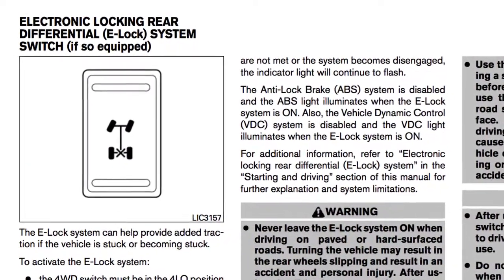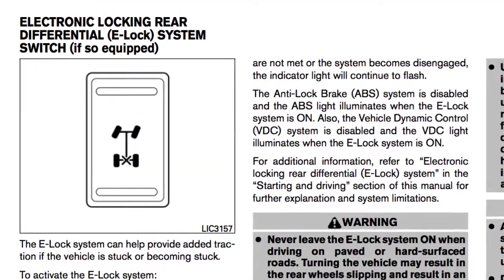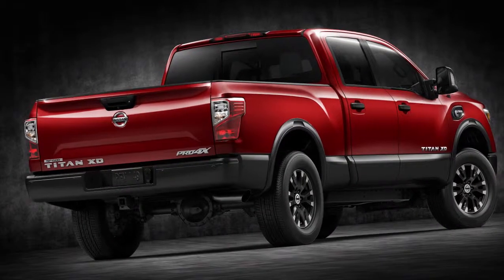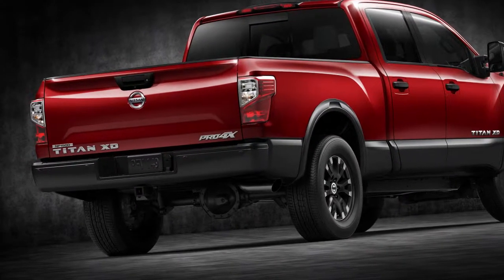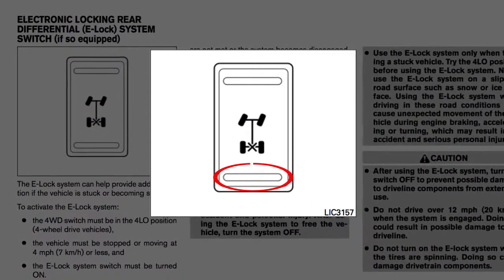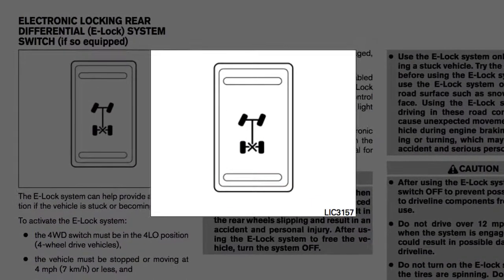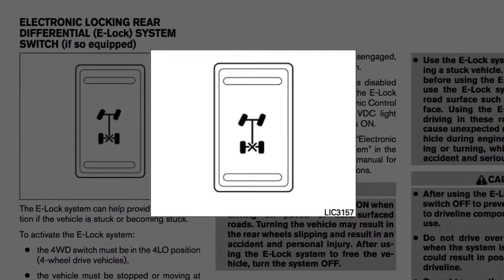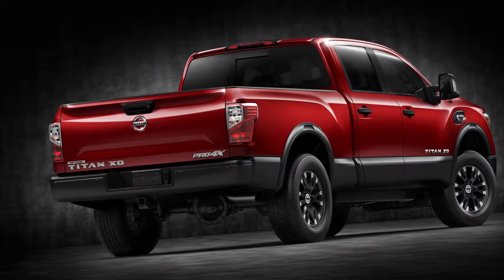2016 NISSAN TITAN Diesel - Electronic Locking Rear Differential or E-Lock Switch (if so equipped)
This system can help provide traction if a vehicle is stuck or becoming stuck. It operates by electronically “locking” the two rear drive wheels together, allowing them to turn at the same speed. This system will only function at speeds of up to approximately four miles per hour.